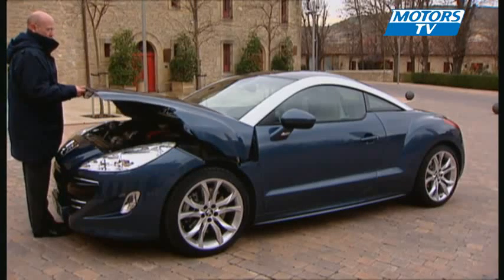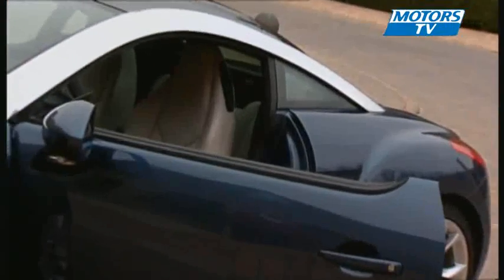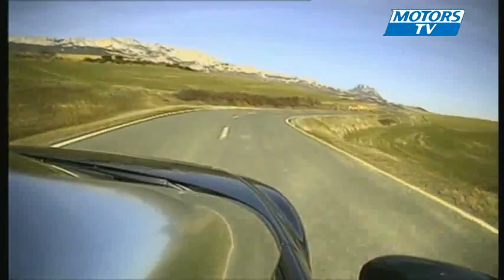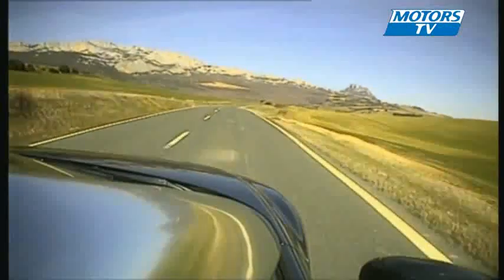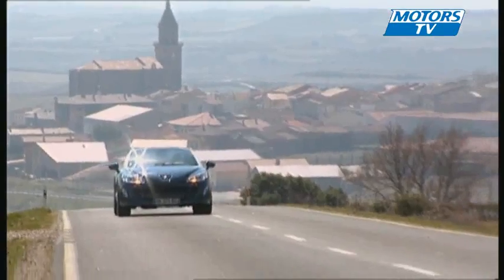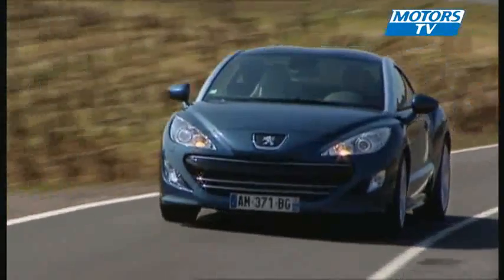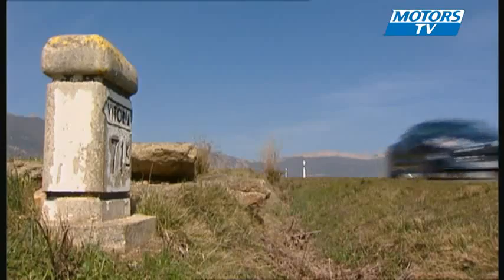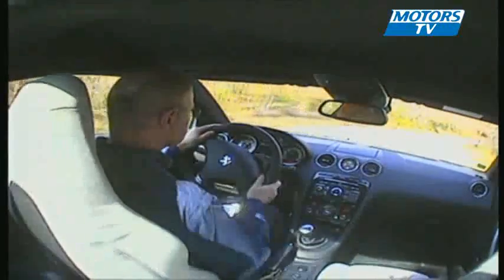Esta nave llega a Tuxtla este año!! PEUGEOT RCZ.mp4